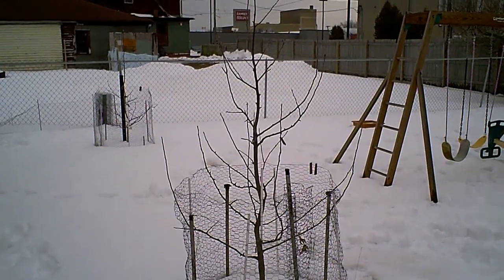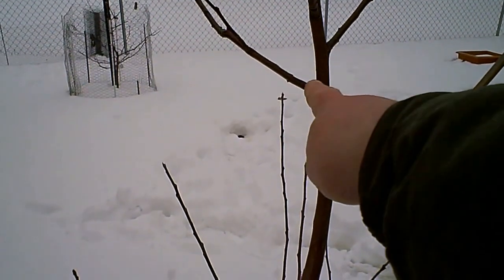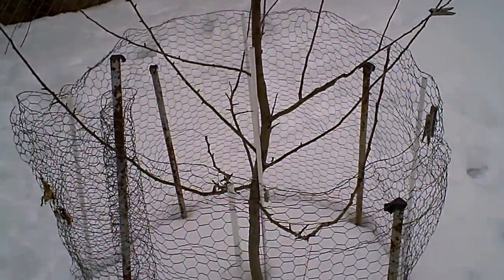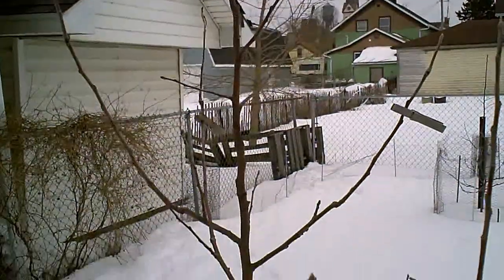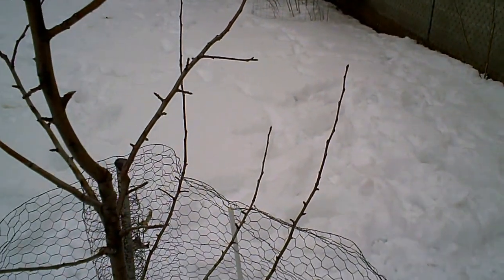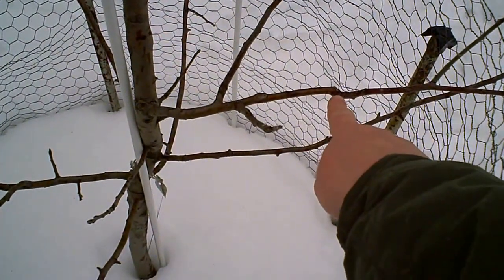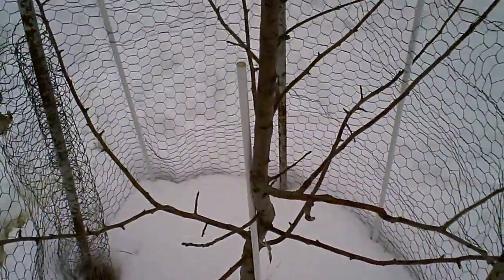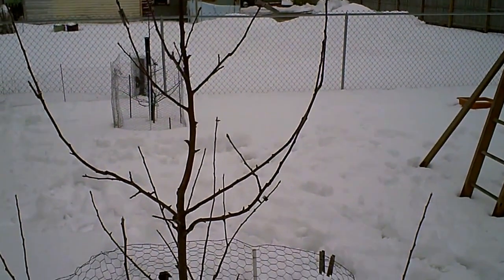Pruning the Honeycrisp Apple Tree - Part 1 of 2 - The Plan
Another long rambling video of my plans for pruning my Honeycrisp apple tree on unknown semi-dwarfing rootstock.  I say in the video that the tree is 5 years old, but it is actually at least 6 years old.  It has never fruited yet, perhaps due to overpruning on my part... but, oh, what a beautifully formed tree it is now.  I follow a specific step-by-step process to prune all of my trees, which is explained in a little detail.  I will post followup videos to show the results of the pruning, then later hopefully the October 2013 crop!